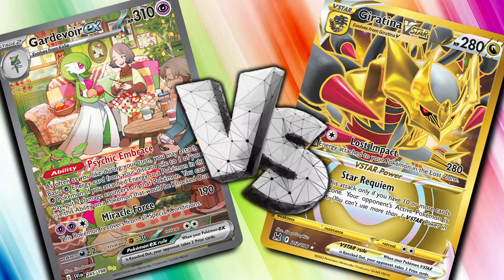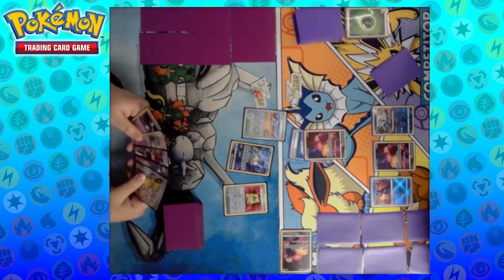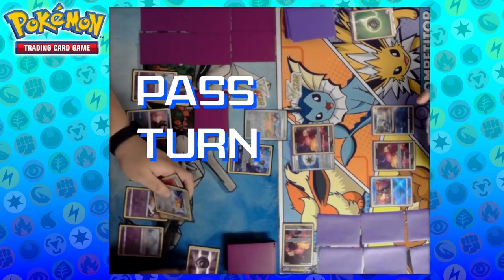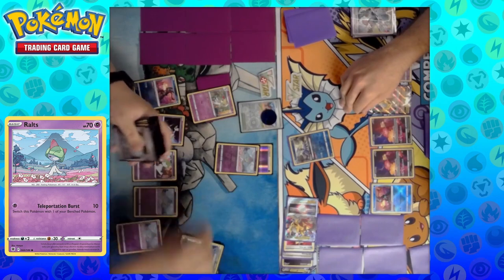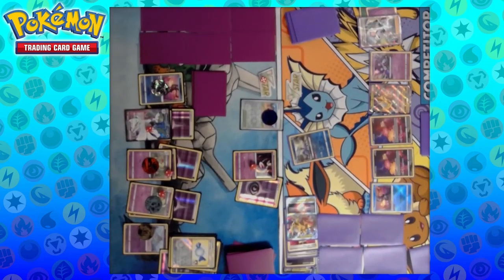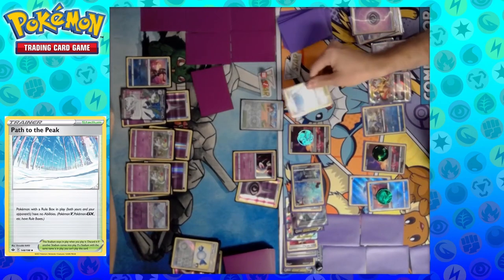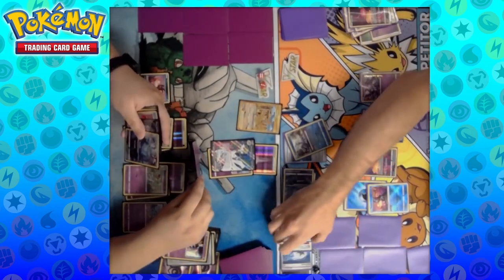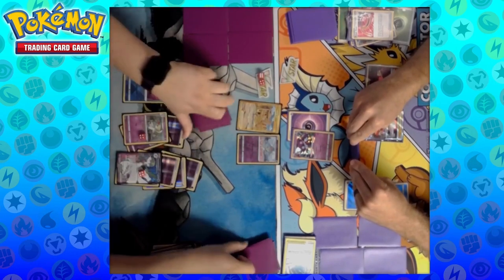Gardevoir ex VS Giratina VSTAR - League Challenge Gameplay